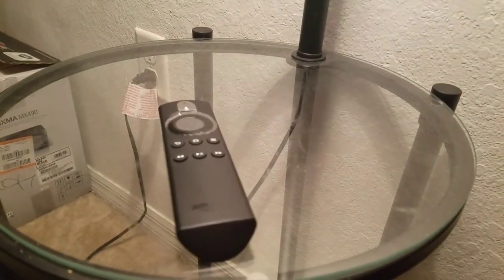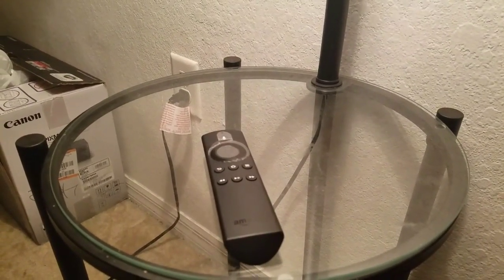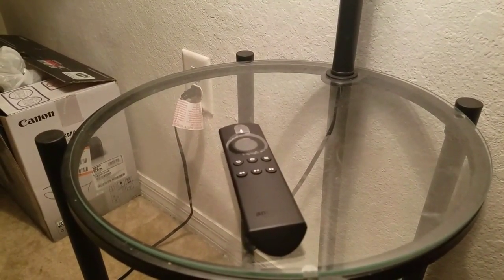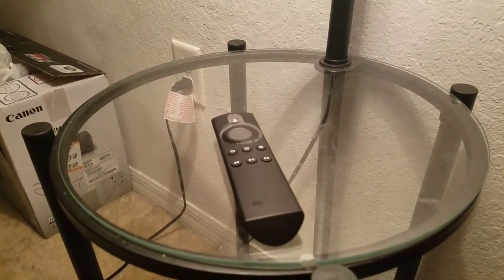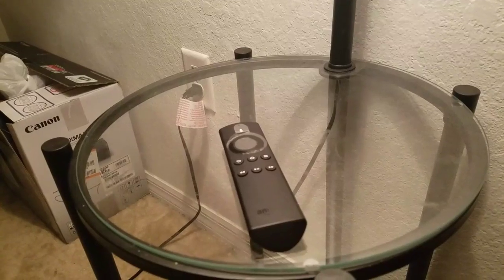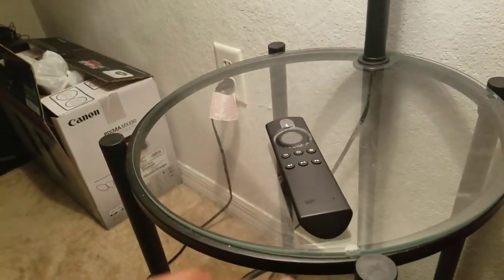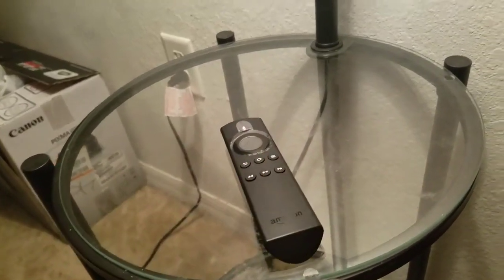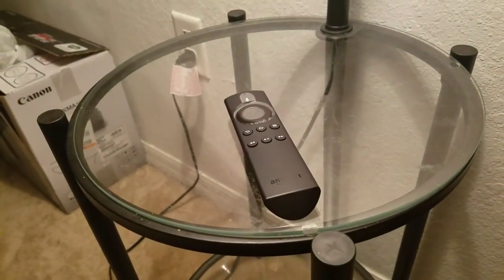How to turn off or On Alexa Voice on Amazon Fire TV Stick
/ bobbywash

Keyboards I use:
Yamaha MODX6+

Sound Modules:
Roland Integra-7 Supernatural Sound Module

Vocal Processing:
Boss VE-22 Vocal Performer Pedal

1. Camera: PANASONIC LUMIX GH5 Body 4K

2. Lens: PANASONIC LUMIX G X VARIO II LENS, 12-35MM, DUAL I.S. 2.0

3. Lens 2: Panasonic H-HSA35100 F2.8 II ASPH 35-100mm

4. Lens 3: Panasonic 20mm Lumix G - Pancake F1.7

5. SD Cards: Support 400mb (PERFECTLY) -

6. SD Cards: Support 400mb (PERFECTLY) -

Schizo I used AI to cloan my voice on this video.

I used HeyGen Clone And Create My Video Avatar

Listen / Download / Get CD or USB to all Bobby Washington original RnB music…

Master 26 Essential AI Tools in Just 15 Minutes a Day for Maximum Productivity

Discover how spending just 15 minutes daily mastering these 26 powerful AI tools can transform your workflow, boost creativity, and enhance productivity. Perfect for beginners and pros alike!